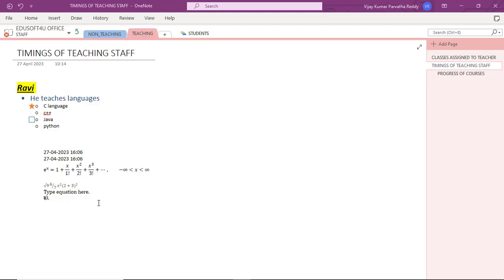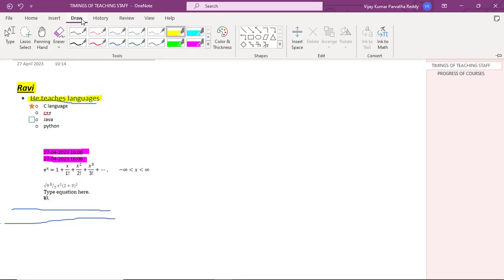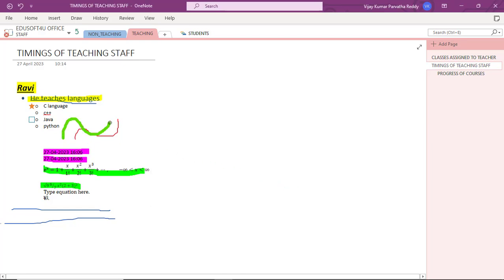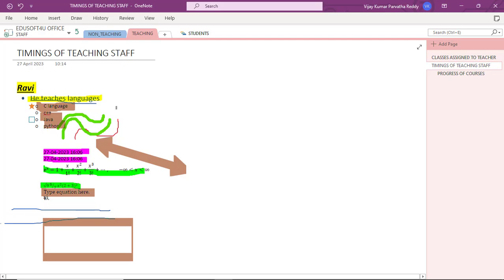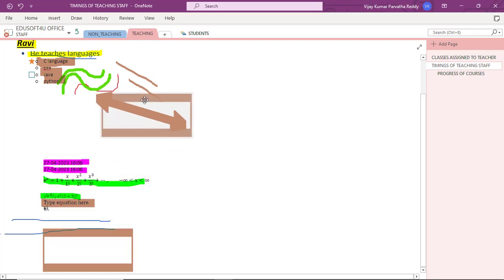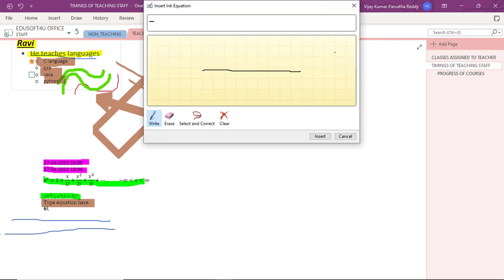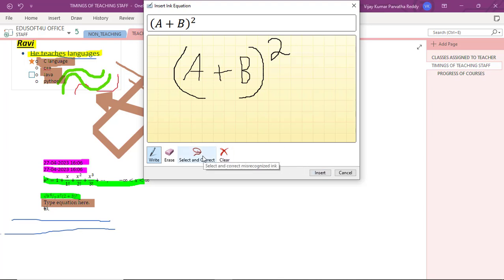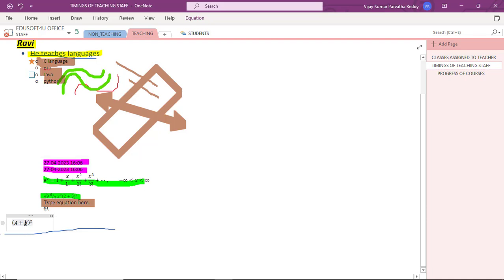Draw tab options in OneNote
React JS full course in Telugu